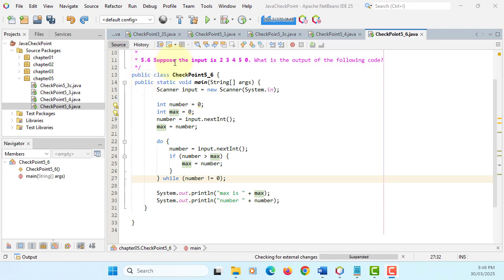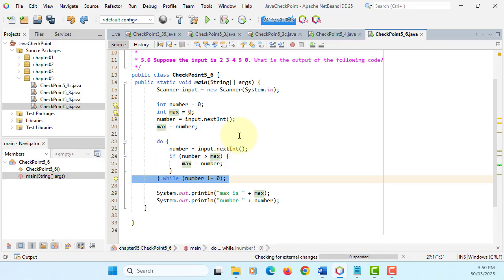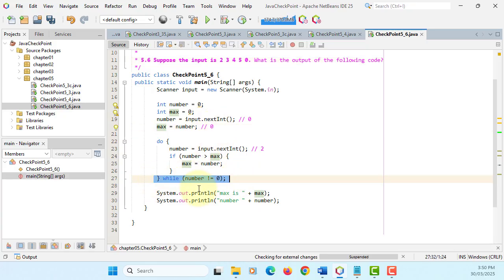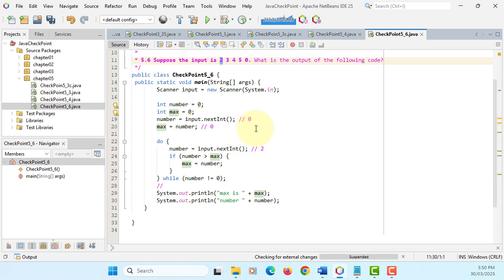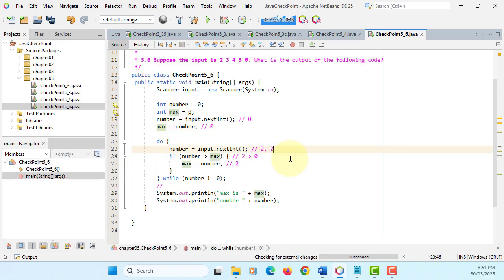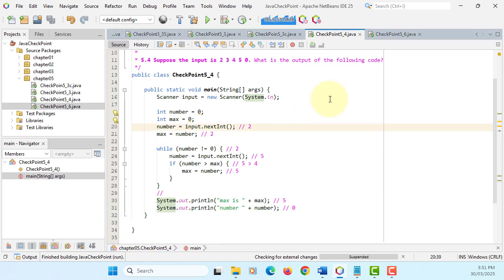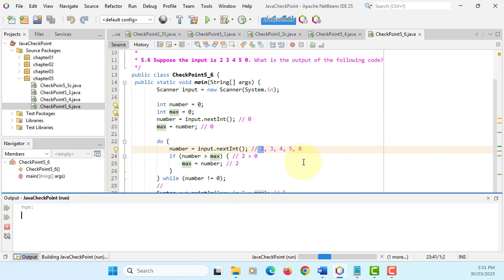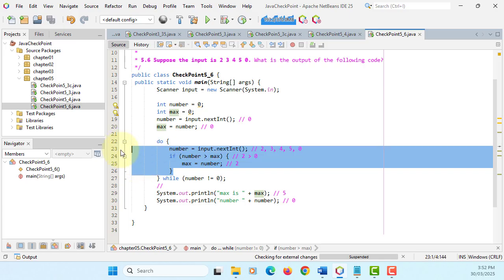Java Check Point 19 - do while 1-2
max is 5
number is 0

while loop: Checks condition before executing the body. May not execute at all if the condition is false initially.

do-while loop: Executes the body first, then checks the condition. Always executes at least once.